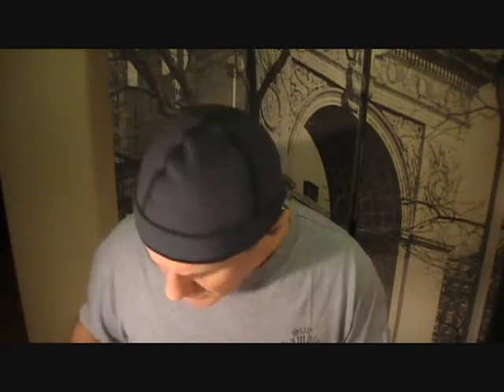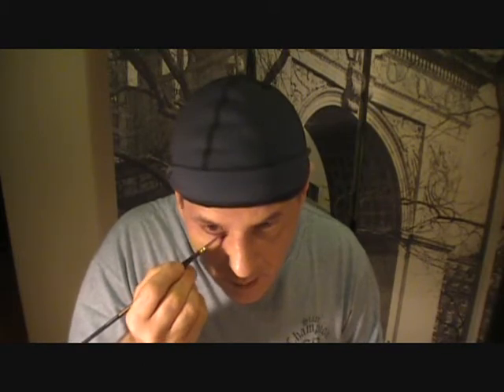Special Effects Bruising, Black Eye, Facial Lacerations